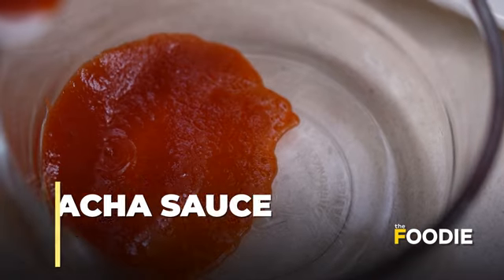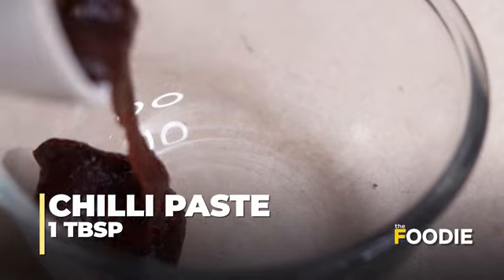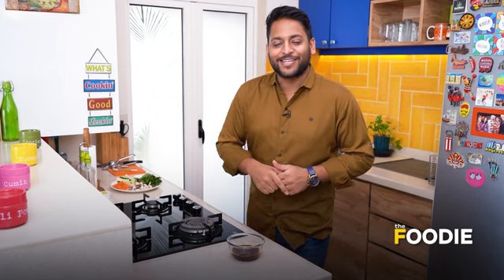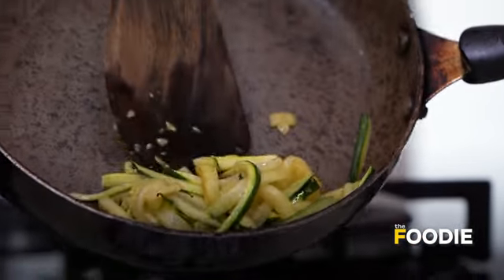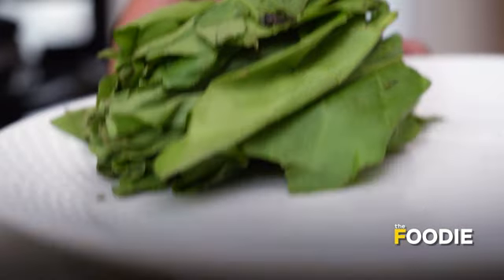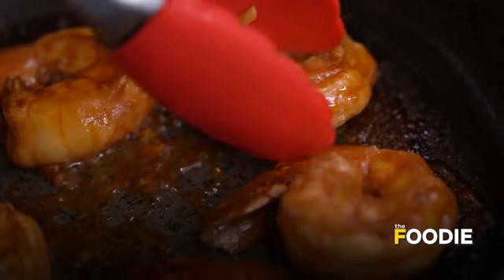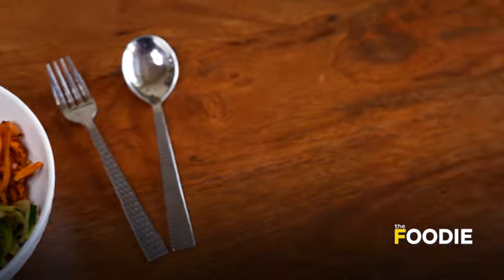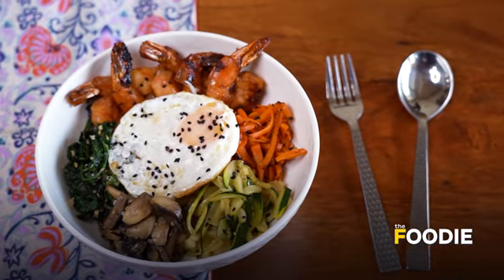Prawns Bibimbap | Rice Bowl Recipe From South Korea | World On My Plate | The Foodie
Prawns Bibimbap! Bibim in Korean means mixing rice & Bap stands for rice itself. Simply put, Bibimbap from South Korea is a rice bowl dish with assorted meat & veggies. Of course, you can experiment with the ingredients as much as you like. In this video, chef Harsh Garg tells you how to make a Prawns Bibimbap. So, do give it a go in your kitchen today!

Ingredients required to make Prawns Bibimbap:

FOR THE BIBIMBAP SAUCE

1 tbsp chilli paste

1/2 tbsp rice vinegar

1/2 tsp soy sauce

1 tsp sugar

2 garlic cloves, minced

1 tsp toasted sesame oil

1/2 carrot, cut into matchsticks

1/2 zucchini, cut into matchsticks

1/4 bunch spinach

3-4 mushrooms, quartered

4 garlic cloves, minced

2 tbsp vegetable oil, divided

1/2 tsp salt, to taste

FOR THE PRAWNS

4 prawns, cleaned and deveined

1 tbsp sriracha sauce

2 garlic cloves, minced

1 tsp sugar

1/2 tsp soy sauce

1 tsp lemon juice

FOR THE BIBIMBAP

1 cup white rice, cooked

1 egg

1/2 tsp toasted sesame seeds

1 tsp toasted sesame oil, to drizzle over the top

How to make Prawns Bibimbap:

1) Mix the sriracha sauce, garlic, sugar, soy sauce, and lemon juice in a bowl. Add the prawns and mix well to coat. Set aside for at least half an hour.

2) Mix all the ingredients for the bibimbap sauce. Set it aside.

3) Heat up 1 tsp of oil in a pan and saute the carrots for 5-6 minutes until tender. Season with salt. Remove from heat and set aside.

4) Heat up 1 tsp of oil in the same pan and saute the zucchini for 3-4 minutes until tender. Season with salt. Remove from heat and set aside.

5) Heat up 1 tbsp of oil in the same pan and add the spinach. Saute until wilted and then season with salt. Add half the garlic and saute for 30 more seconds. Remove from heat and set aside.

6) In the same pan, heat up 2 tsp of oil and saute the mushrooms. Add salt and cook until the liquid has evaporated. Add garlic and cook for an additional 30 seconds. Remove from heat and set aside.

7) Again, using the same pan, heat up a bit of oil and add the marinated prawns. Place them in a single layer on the pan and do not move them around too much. Let them cook for 90 seconds and then flip them over. Cook for another 90 seconds. Prawns should be opaque and curled up like a C.

8) Before cooking the eggs, we will assemble the bibimbap bowl. Put 2 tbsp of the bibimbap sauce at the bottom of a bowl. Top with cooked rice. Place a heap of each vegetable around the rice in piles. Place the prawns on the rice as well.

9) Heat up a tiny bit of oil and crack an egg into a pan. Cook it until the whites have just set but the yolk is nice and runny. Carefully place it over the rice and garnish with toasted sesame seeds and a drizzle of sesame oil.

The Foodie is the perfect destination for all the food lovers. One place for all the Indian food recipes, Veg and Non-veg Recipes, Fusion food recipes, food hacks, challenges, Food vlogs, Street food review & more.